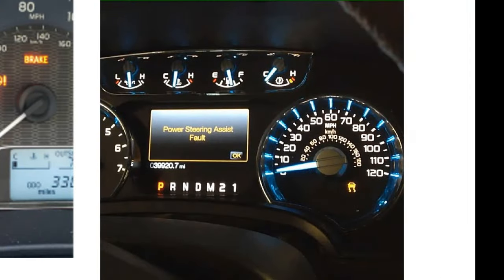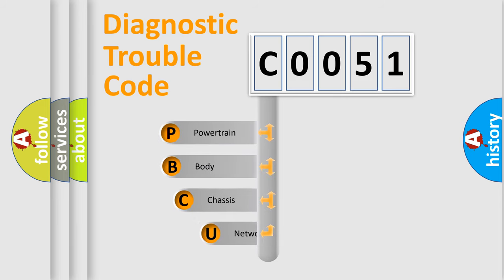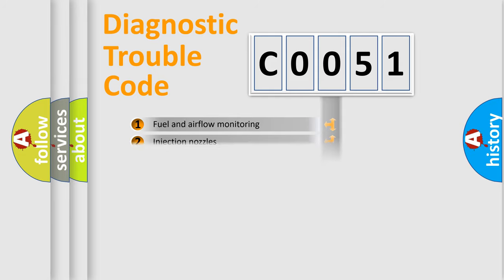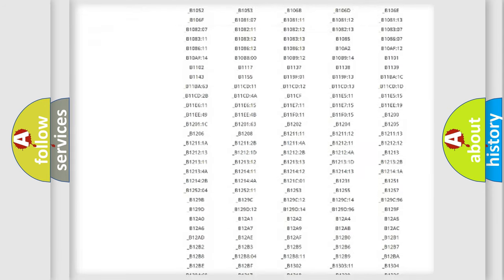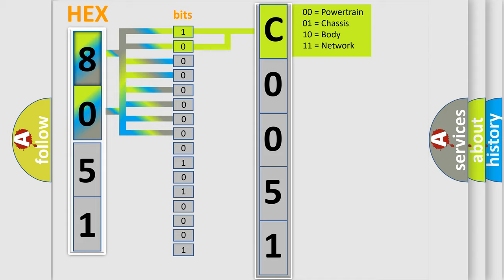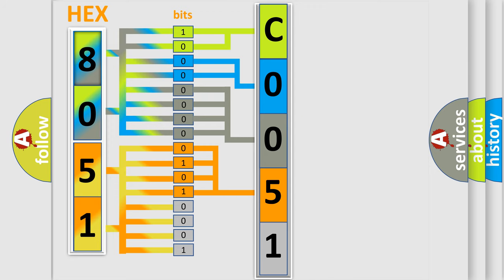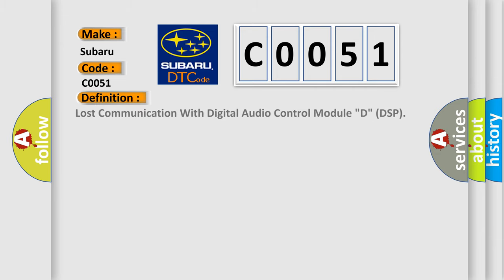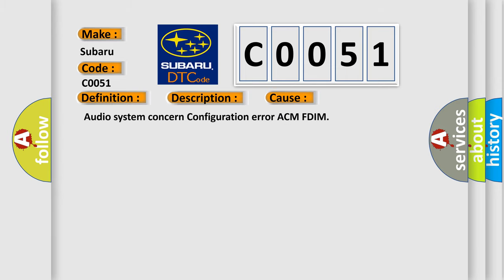DTC Subaru C0051 Short Explanation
Contents:
0:21 Basic DTC analysis according to OBD2 protocol standard.
1:48 Insight into programming
2:58 A diagnostically understandable description of the Diagnostic Trouble Code
3:05 Basic error definition

Make:
Subaru
Code:
C0051
Definition:
Lost Communication With Digital Audio Control Module "D" (DSP)
Description:
DISREGARD the DTC.It is not applicable to this vehicle.The ACM or FDIM may be incorrectly configured or the ACM or FDIM may be at fault.CHECK the configuration of the modules.CLEAR the DTCs.REPEAT the self-test.
Cause:
 Audio system concern Configuration error ACM FDIM